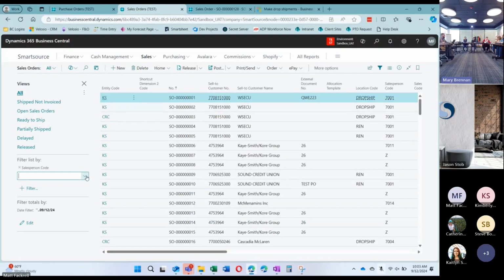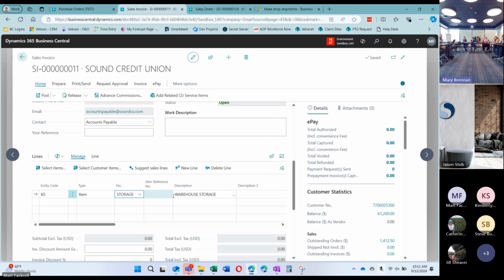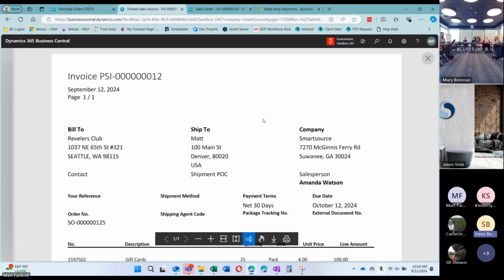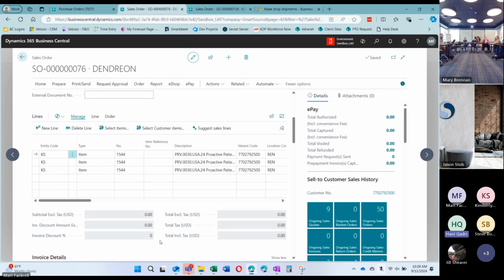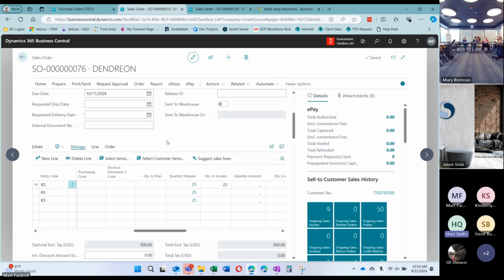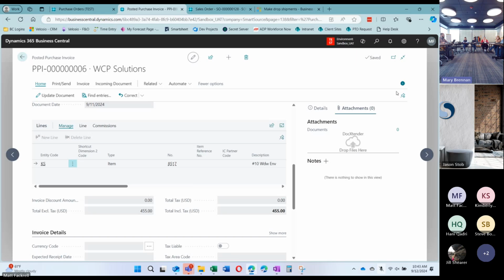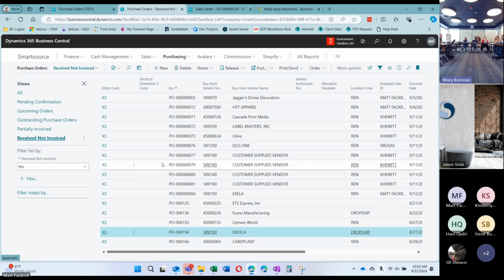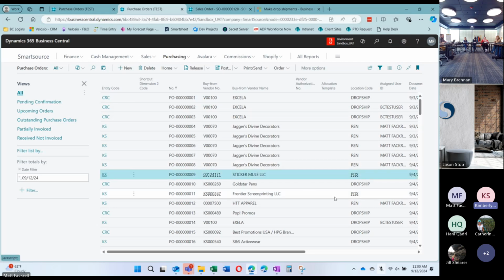SS KS BC Accounting Training 20240912 100314 Meeting Recording